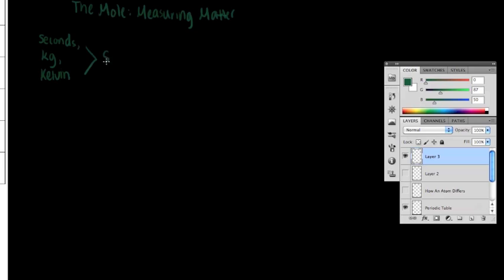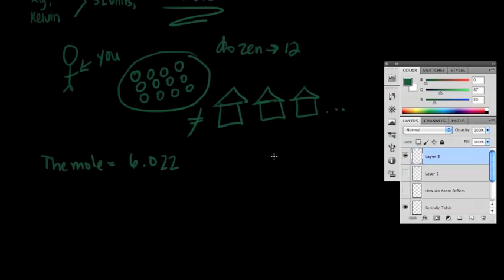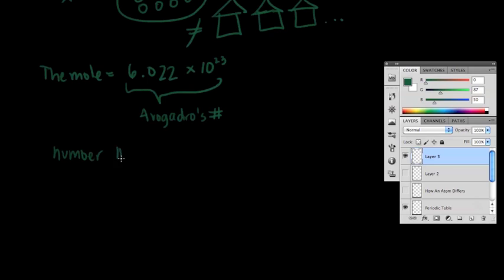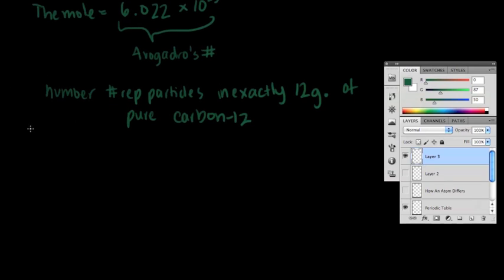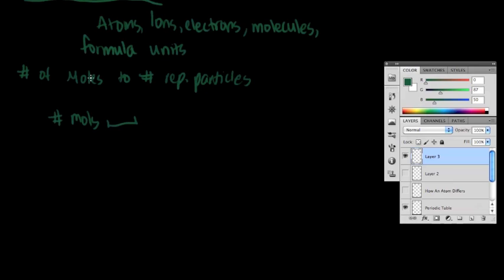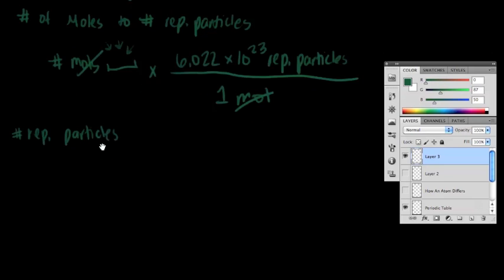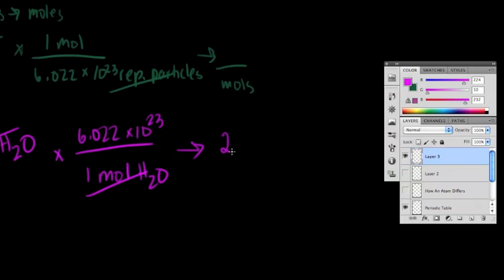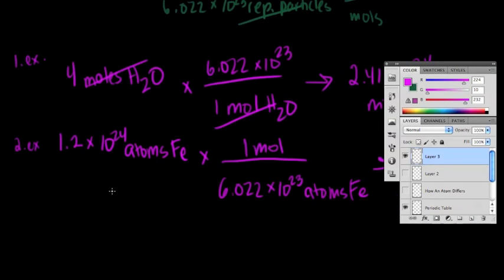[CHEM] The Mole: Measuring Matter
Simple lecture on converting from moles to representative particles and vice versa. Part of a five part lecture series on the mole, which will lead up to mass to moles, moles to mass, empirical and molecular formulas, and finding the formula for a hydrate.
-Sandra Soueid